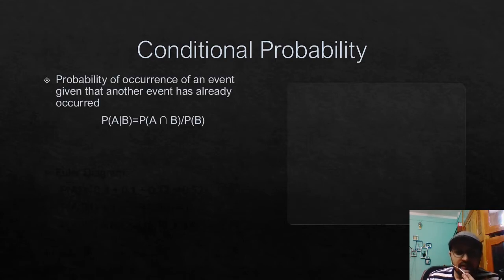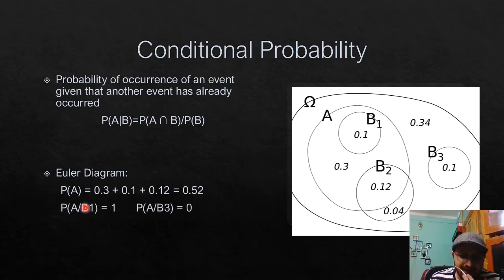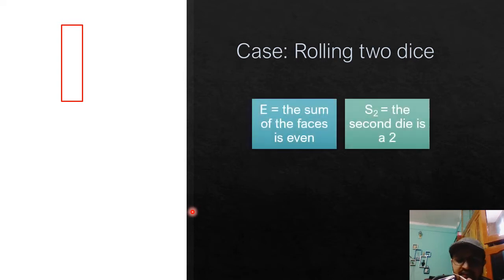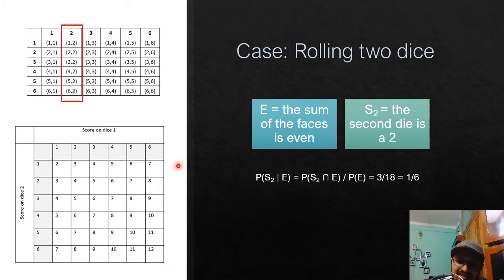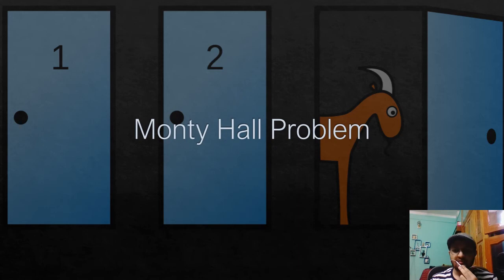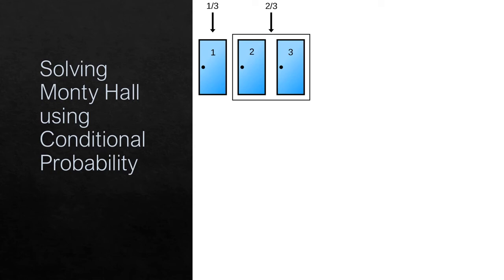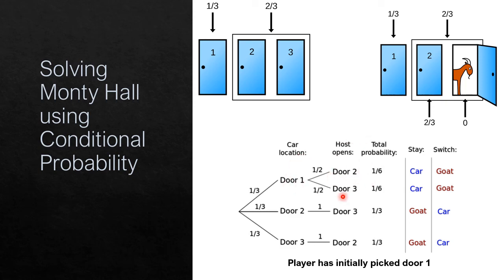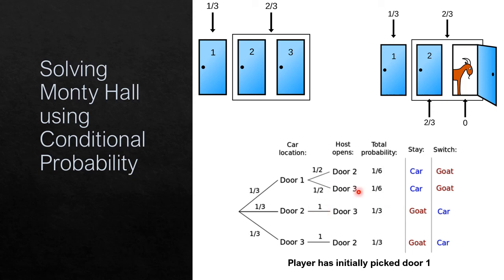Conditional Probability | Monty Hall Problem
This video explains the concept of conditional probability and how it can be used to solve a very popular probability puzzle "Monty Hall Problem"